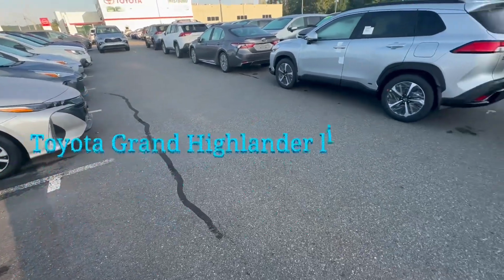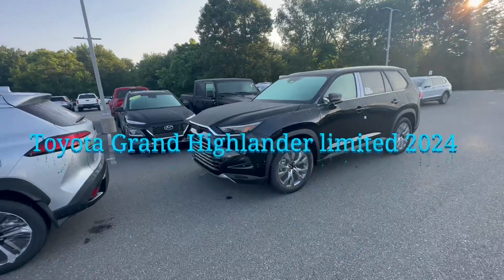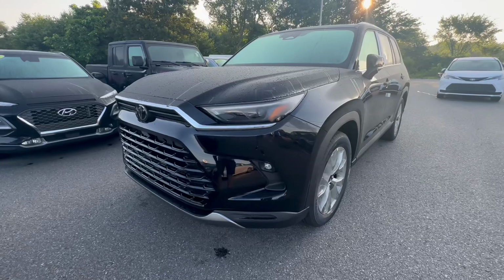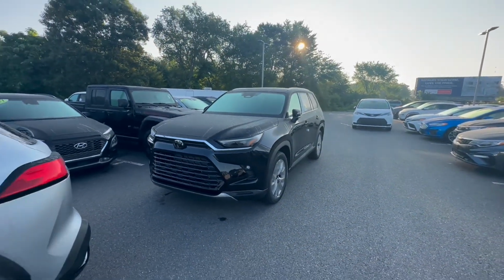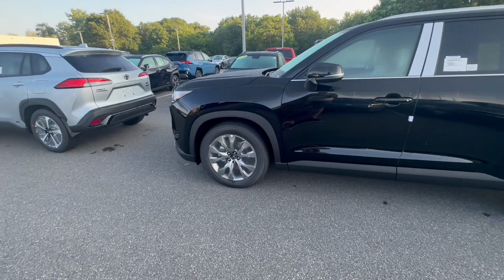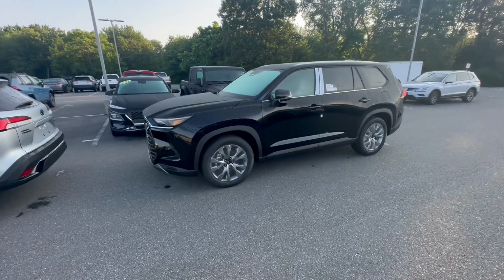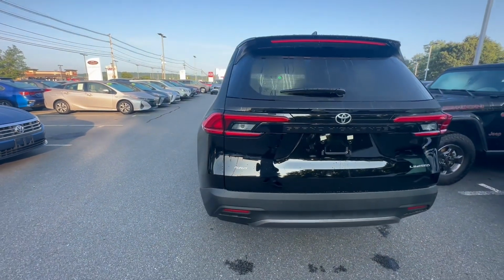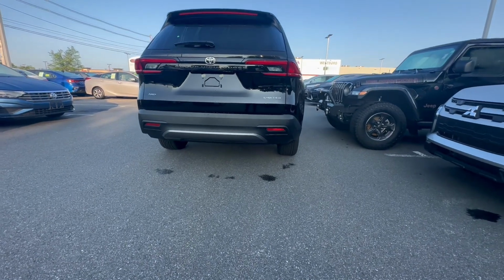The Brand new Toyota Grand Highlander limited 2024 is finally here folks, take a first look.